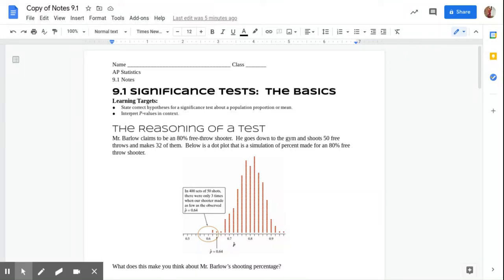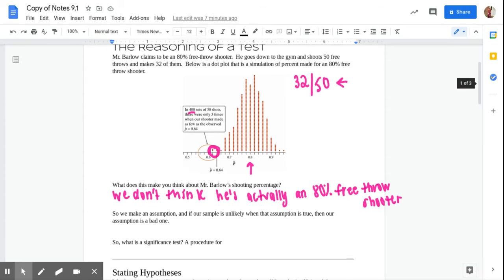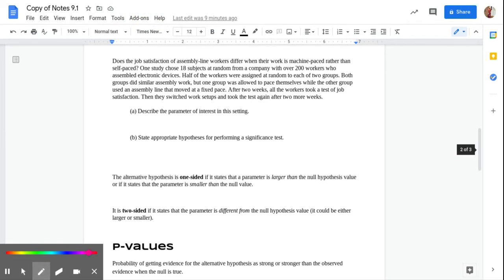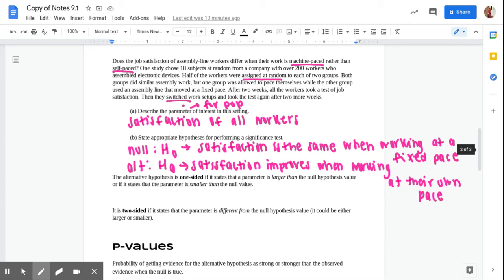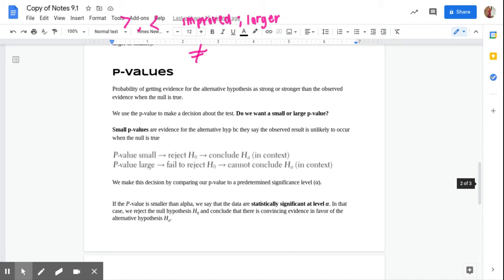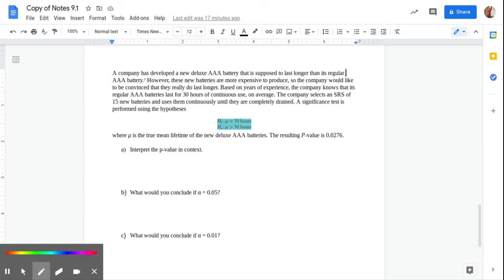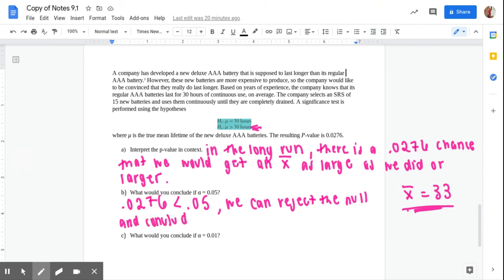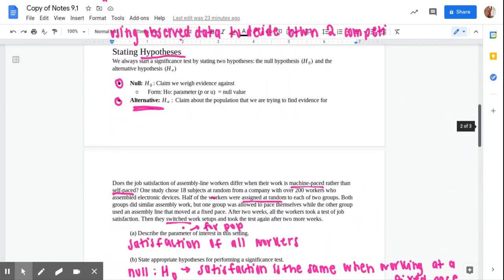9.1 Guided Notes